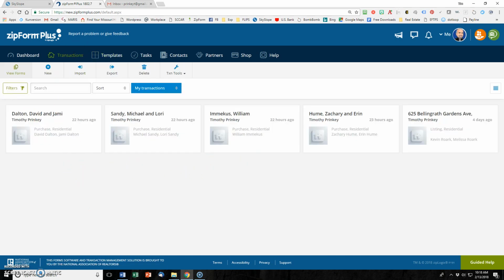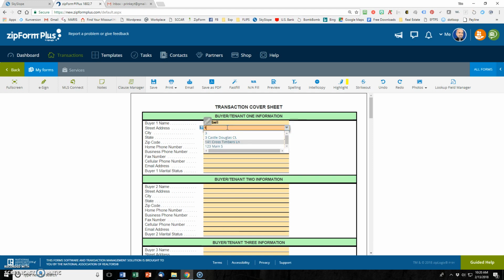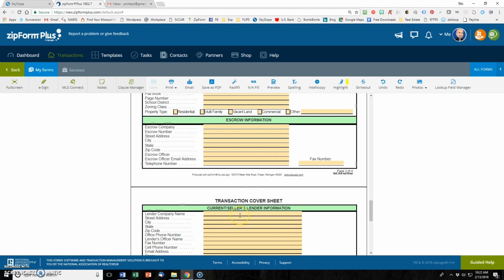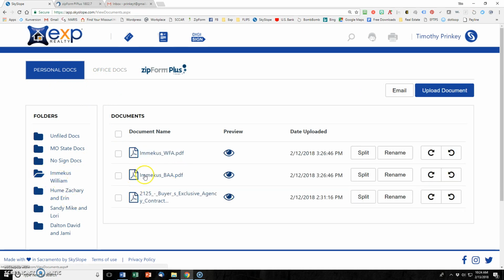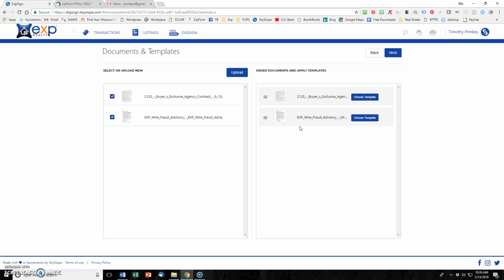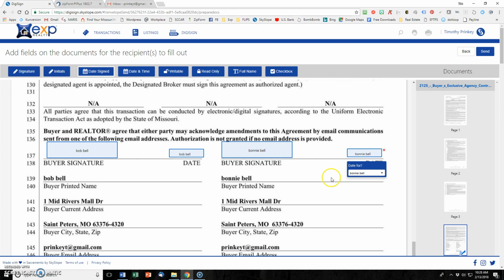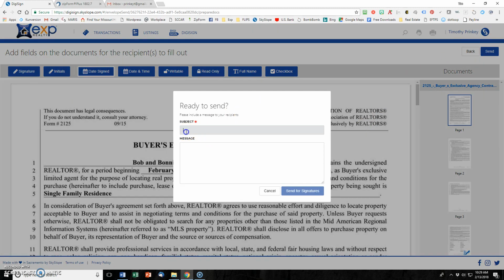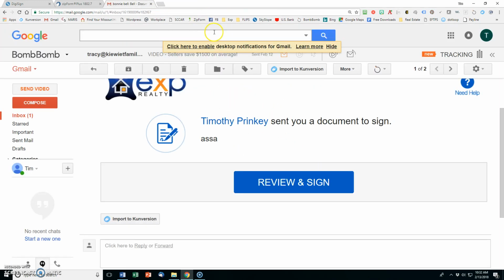Skyslope and Zipform 2 0f 3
Why EXP Realty?

NOTE: ZipForm no longer integrates with SkySlope :-(
You'll need to download as pdf from ZipForm, and then upload to SkySlope.

Skyslope and Zipform 2 of 3